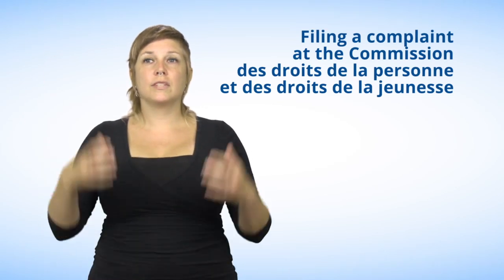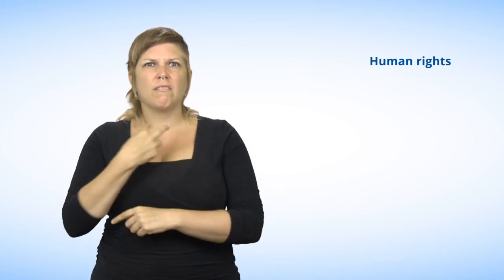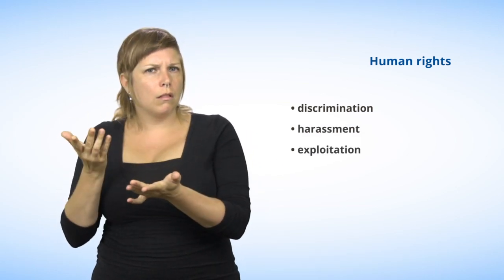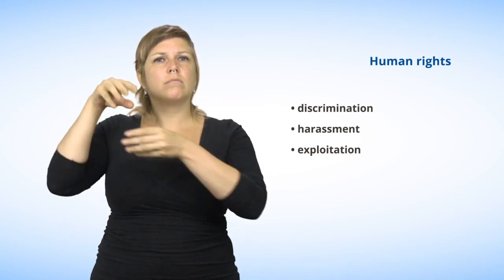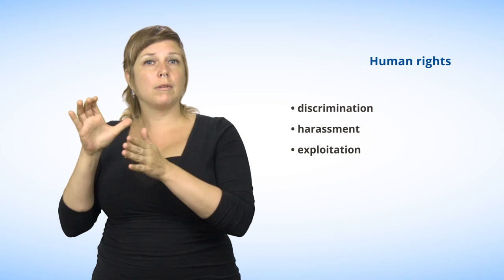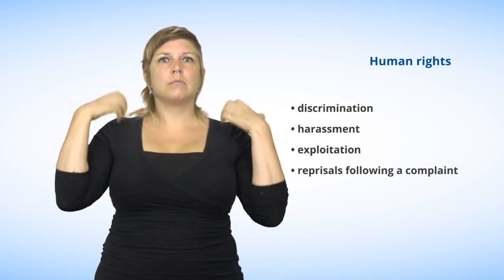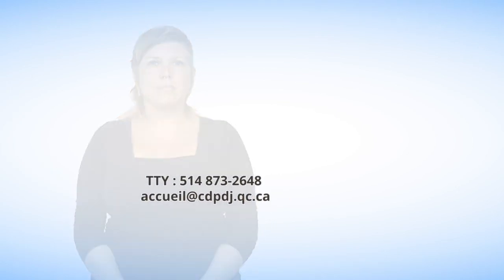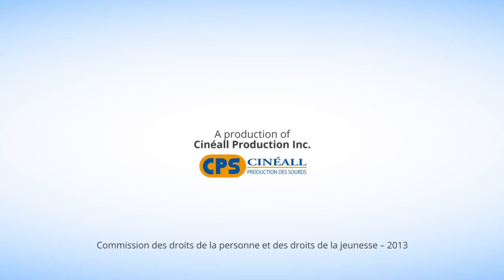Filing a complaint with the Commission des droits de la personne et des droits de la jeunesse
This video in American Sign Language (ASL) explains in which cases you can file a complaint with the Commission des droits de la personne et des droits de la jeunesse of Québec and how to prepare your file.